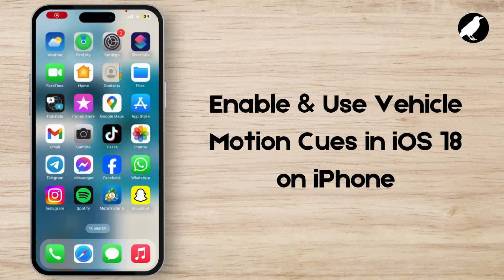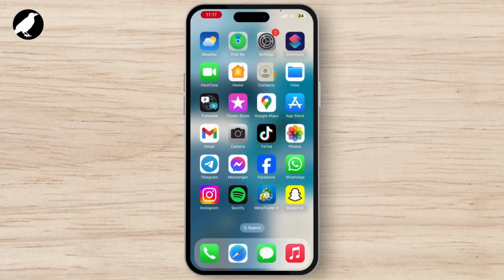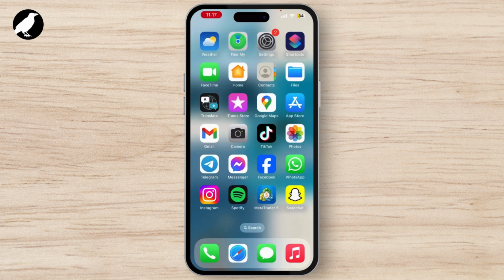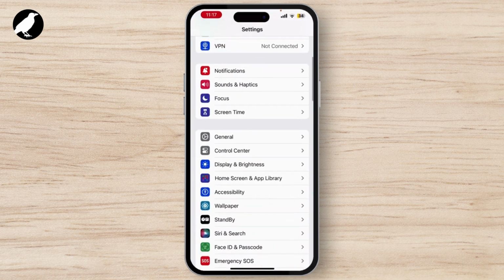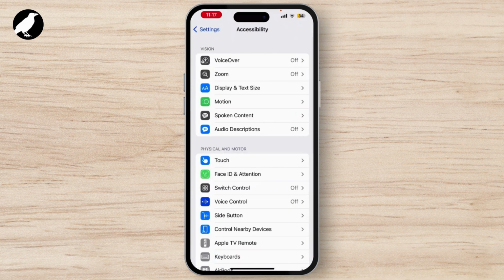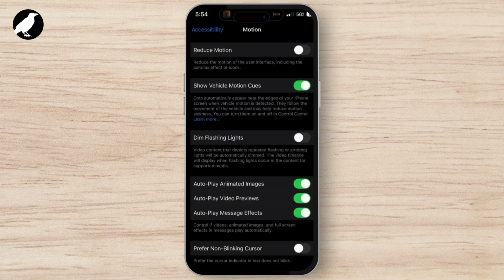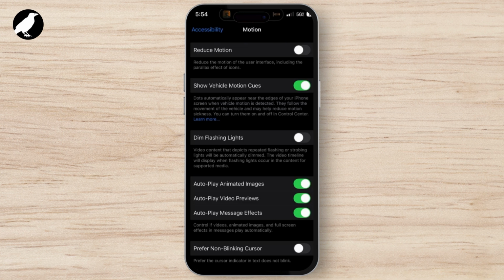How to Enable & Use Vehicle Motion Cues in iOS 18 on iPhone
How to Enable & Use Vehicle Motion Cues in iOS 18 on iPhone! Want to learn how to enable and use the new vehicle motion cues feature on iOS 18? This video will guide you through the steps to activate vehicle motion cues and start using them on your iPhone. Whether you're wondering, "How do I turn on vehicle motion cues in iOS 18?" or need help with the feature, this tutorial has you covered. Discover how to enhance your driving experience with vehicle motion cues today. Watch now to learn how to enable and use vehicle motion cues in iOS 18 on your iPhone!

Timestamps:
00:00 How to Enable & Use Vehicle Motion Cues in iOS 18 on iPhone
00:10 How Do I Enable Vehicle Motion Cues in iOS 18?